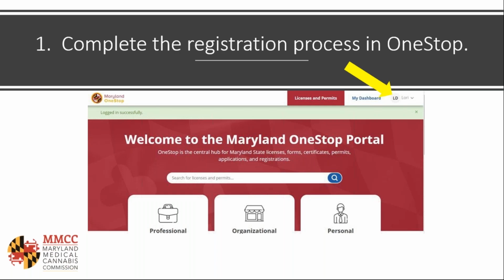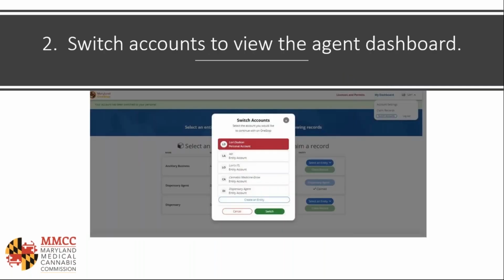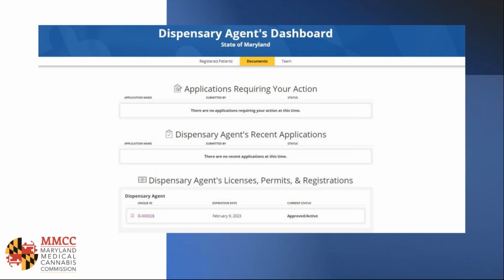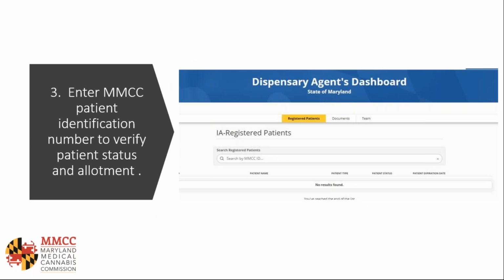OneStop Tutorial Patient Lookup